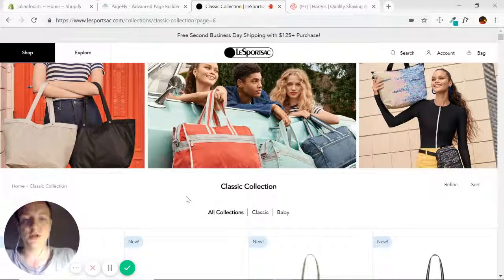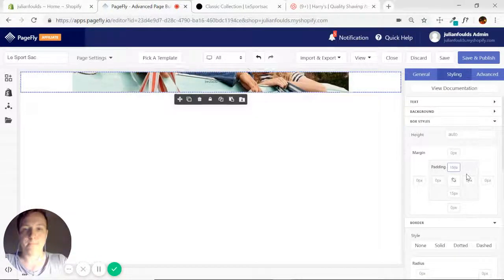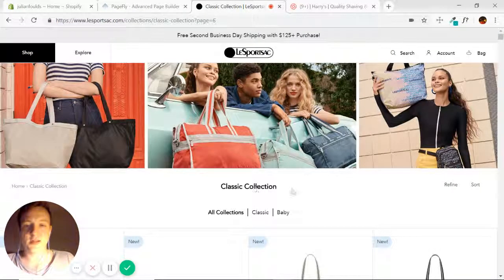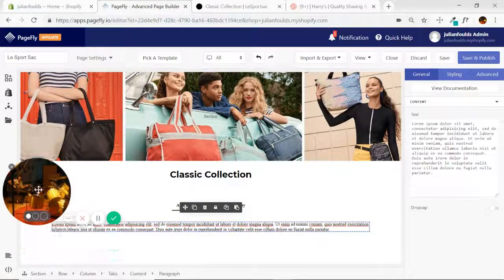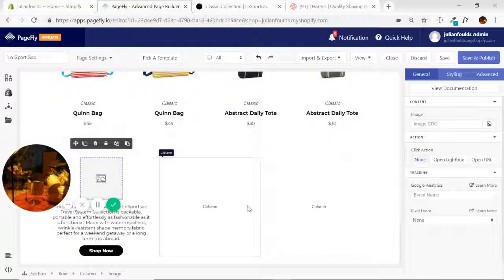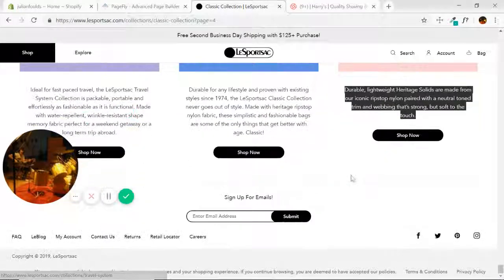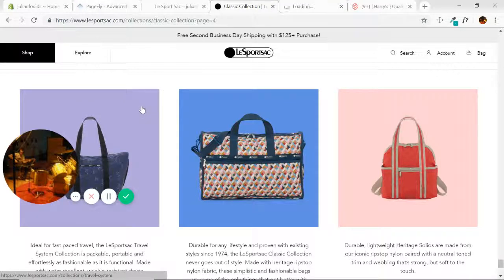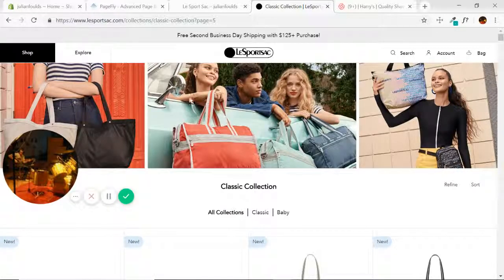How to Build an Amazing Shopify Collection Page with PageFly - Part 1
Because this page uses a huge amount of duplication, we’ve condensed the tutorial into one video. 👇 Click "SHOW MORE" to read the outlines. 👇 We’ll demonstrate the practical skills needed and we challenge you to fulfill the rest of the content on the page. Fair warning: this Shopify collection page is MASSIVE!

★ ★ ★ Outlines ★ ★ ★

⚡️ 00:20 - Le Sport Sac Collection page overview
⚡️ 02:30 - Use inspect element to identify original page elements
⚡️ 05:00 - Adding the tab element and customizing tabs
⚡️ 06:00 - Adding layout elements within tabs
⚡️ 07:00 - Adding content within tabs
⚡️ 09:30 - Duplicating columns and rows within tabs
⚡️ 10:15 - Adding triple column with images and buttons
⚡️ 14:15 - Adding links to images
⚡️ 14:40 - Preview the page

★ See Other Videos Shopify Collection Page ★